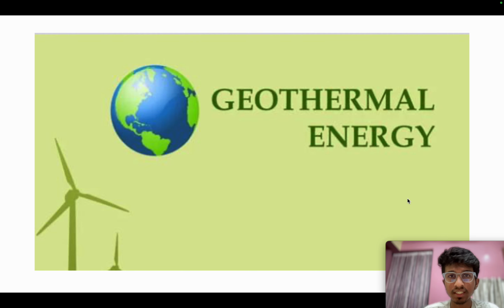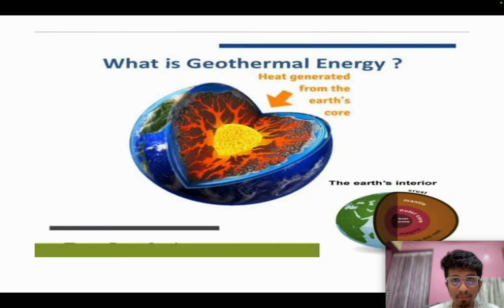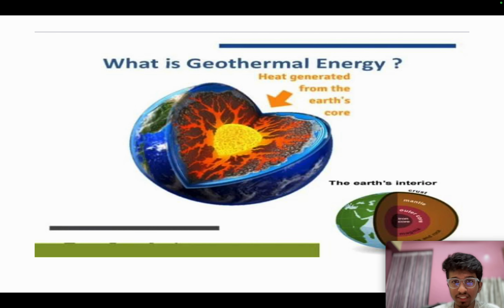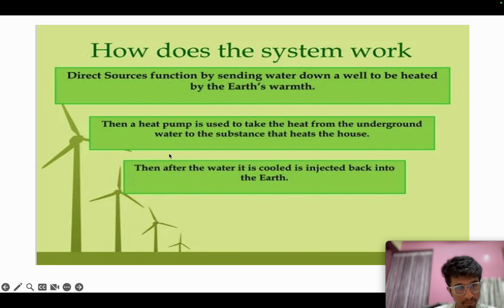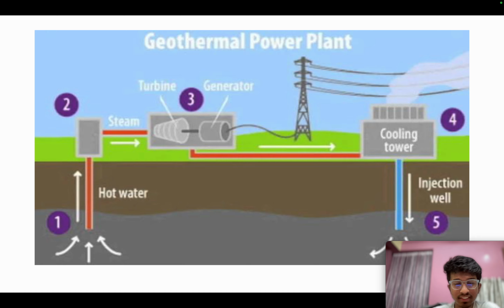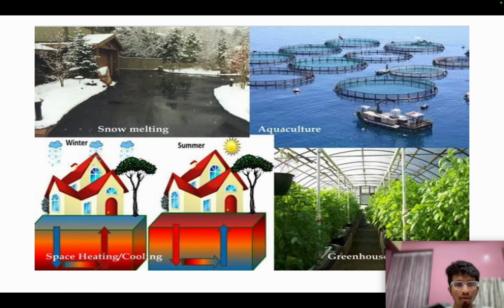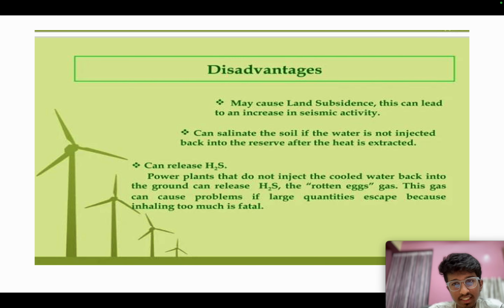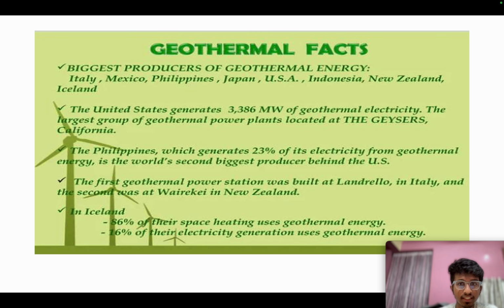Principle of working geothermal energy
We will be studying about the working principle of geothermal energy.